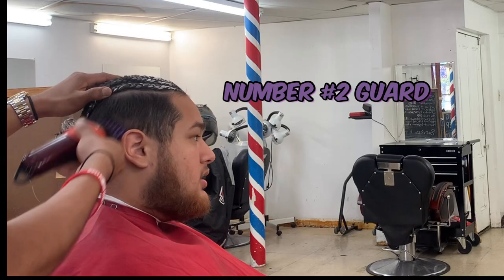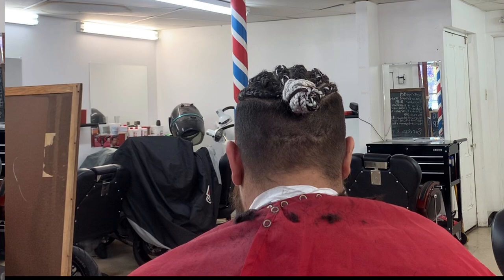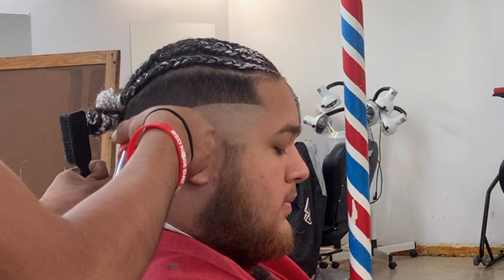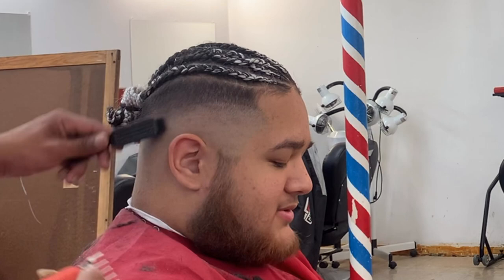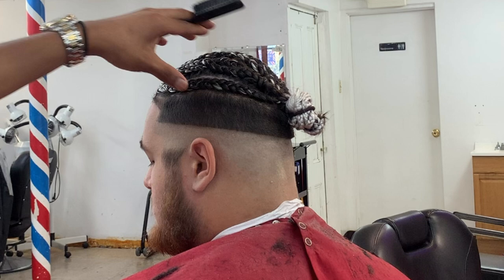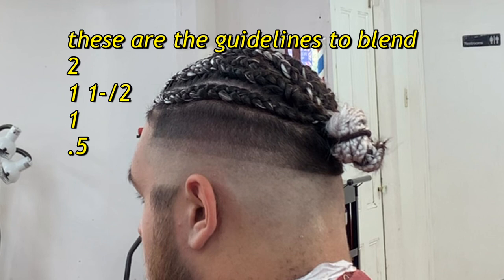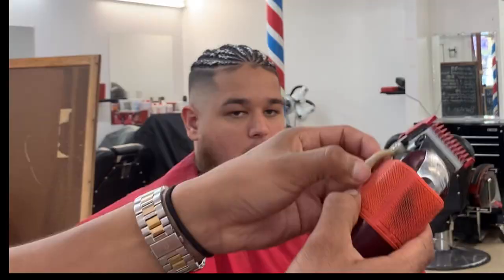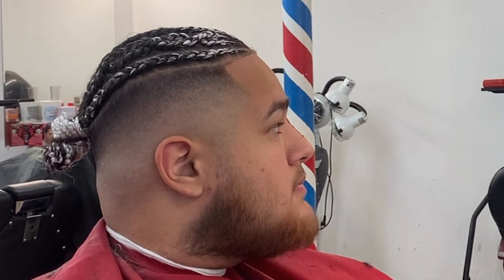TUTORIAL: HIGH FADE! 16 YEAR ....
Songs
Real or Fake -  keys

This video is for entertainment and educational purposes.